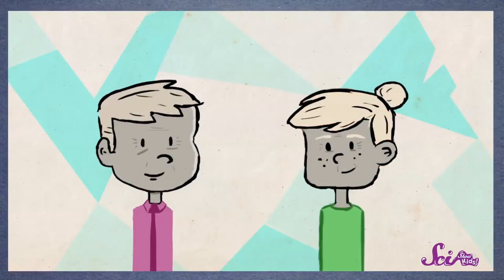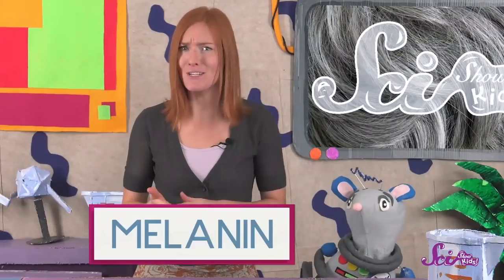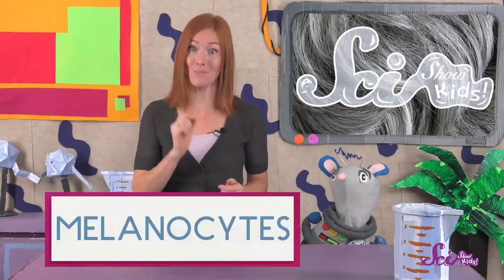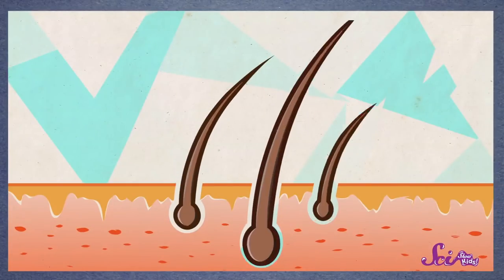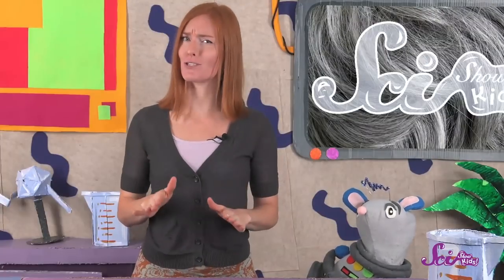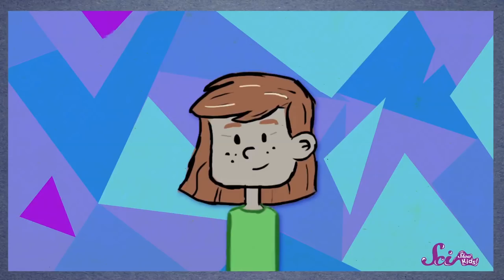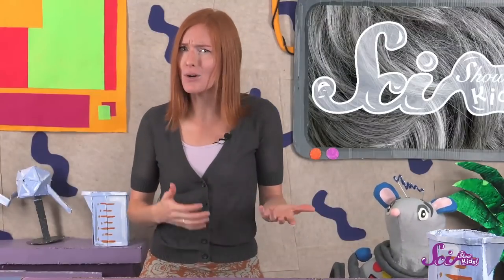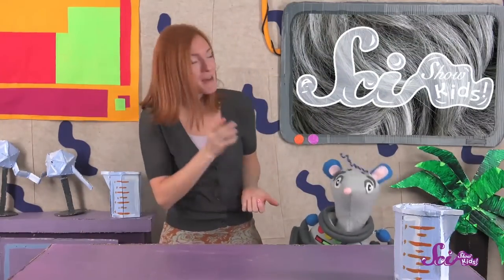Why Does Hair Turn Gray?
Hair can be so many different colors, but why do so many adults have gray hair?